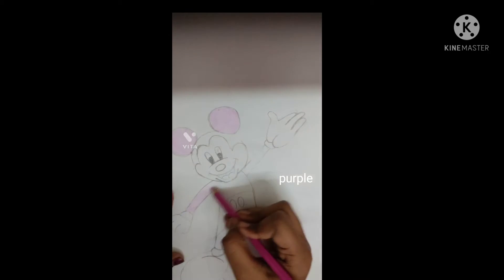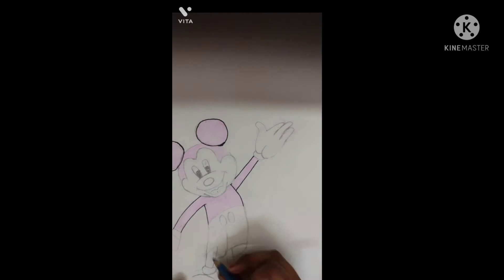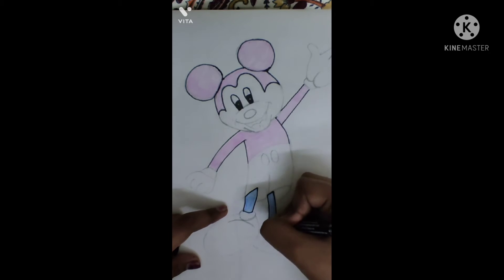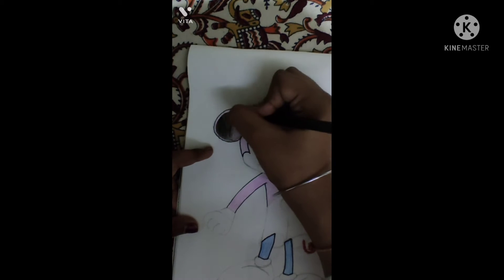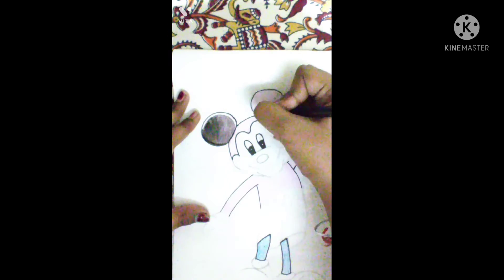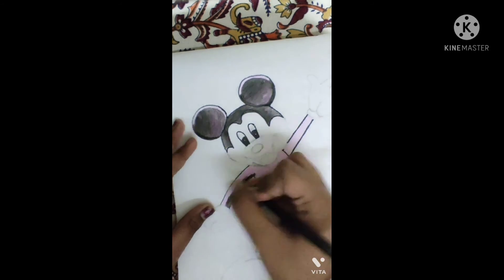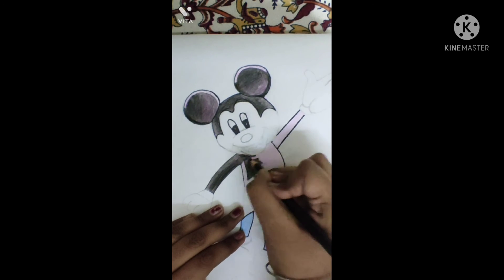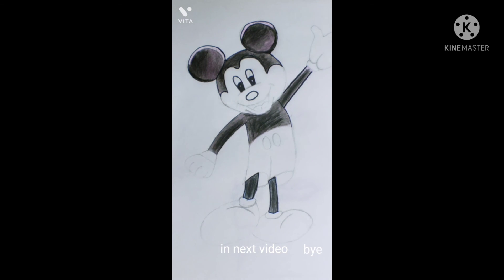Micky Mouse drawing using colour pencils....